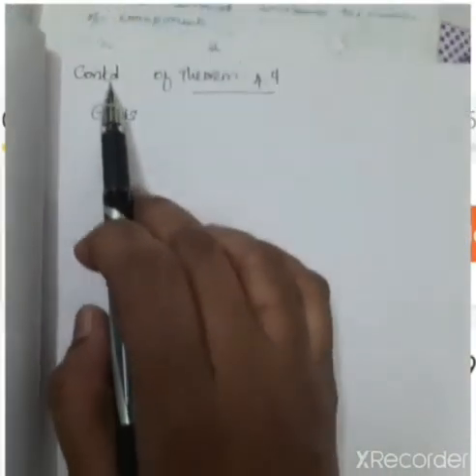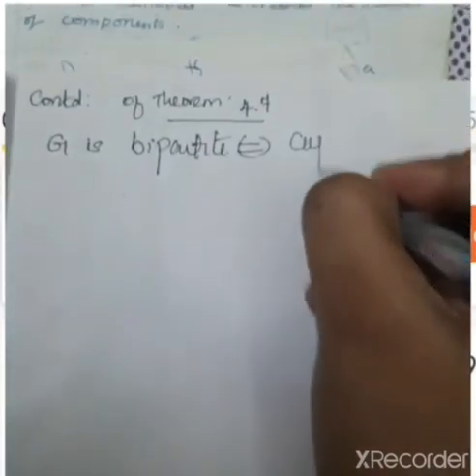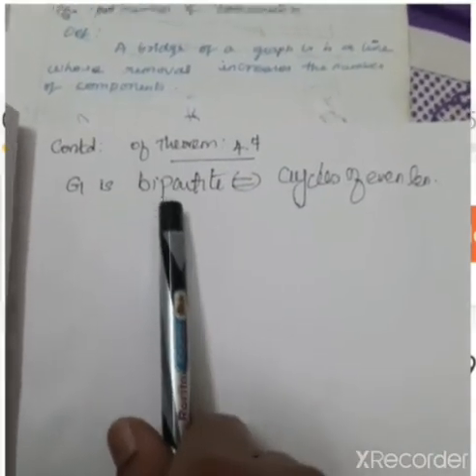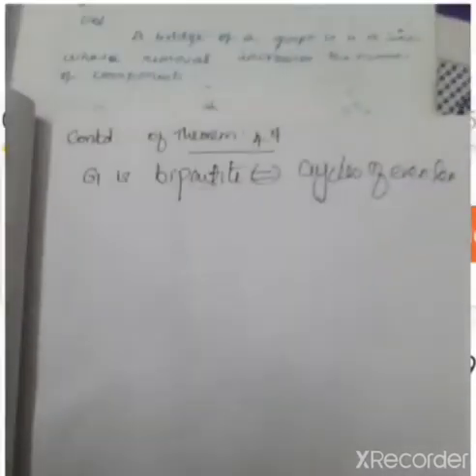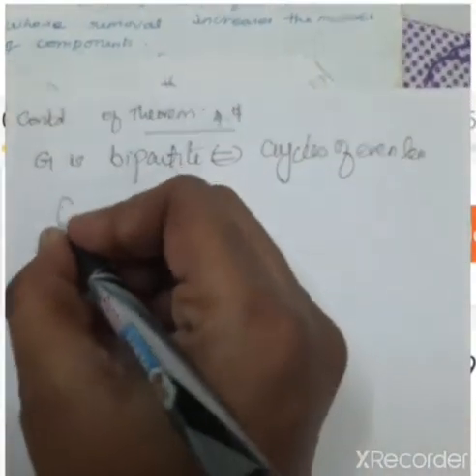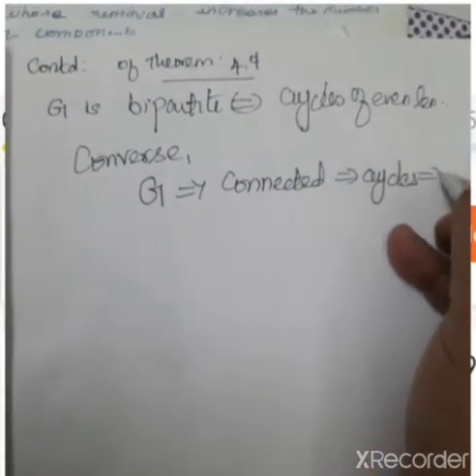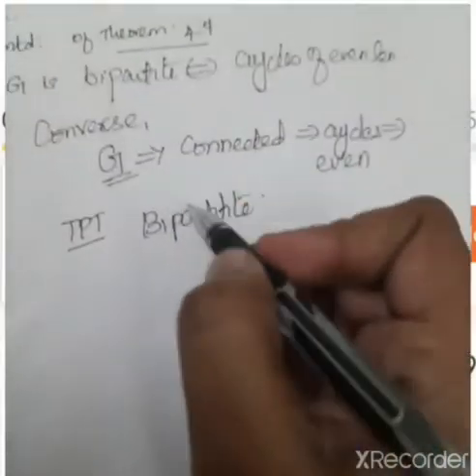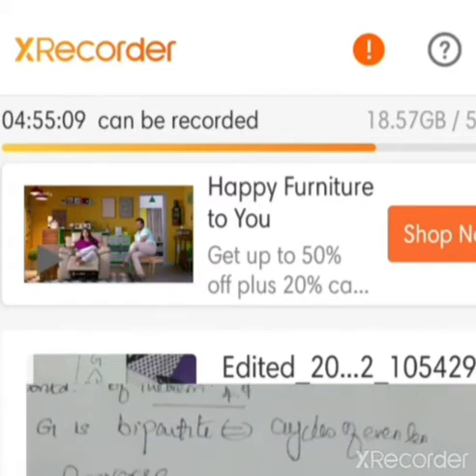Char of bipartite graph(part 2)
Video from Azeezunnisha